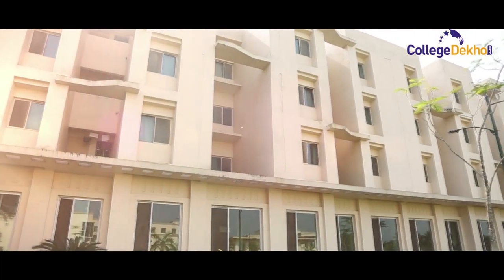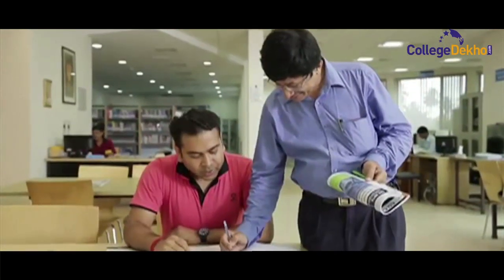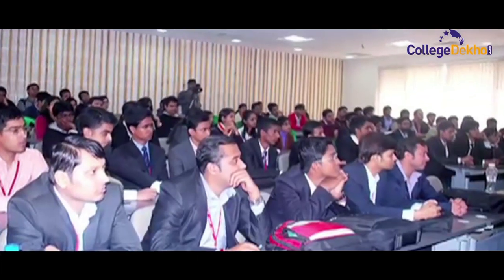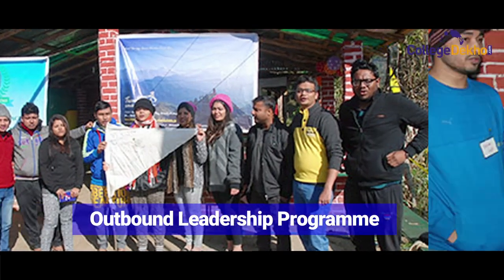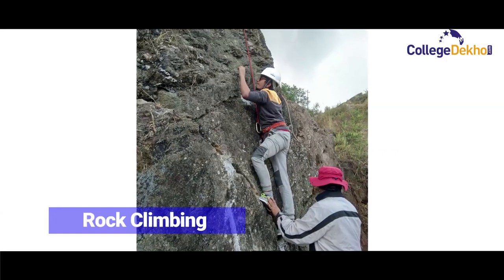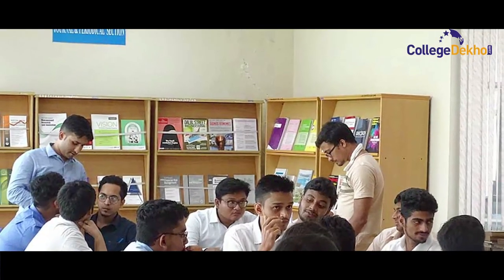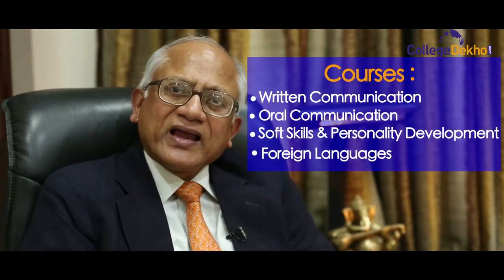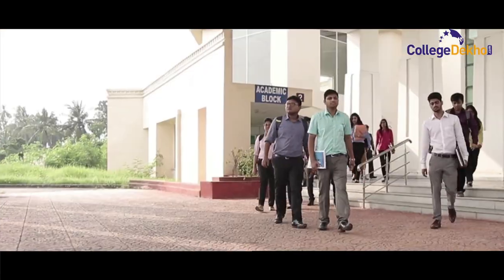Calcutta Business School (CBS) Kolkata (2018)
Calcutta Business School Kolkata (CBS) is an autonomous institute offers  Post Graduate Diploma in Management (PGDM)& Management Development Programes (MDP),Approved by AICTE. CBS is one of the mangement college in kolkata. The college is the recipient of "Asia's fastest growing private educational institute" award in 2014.